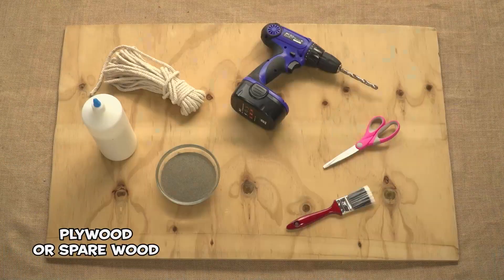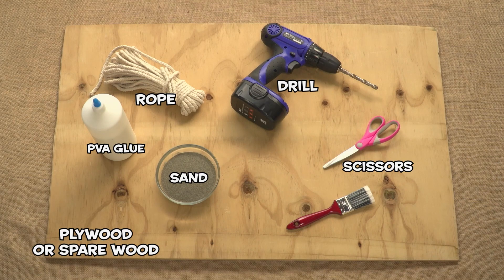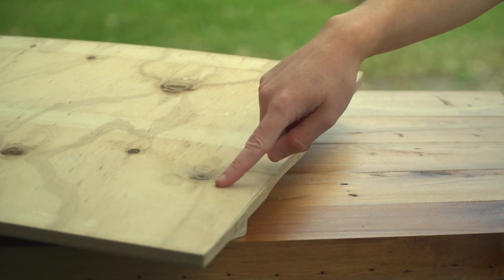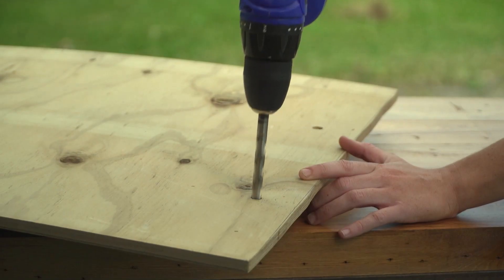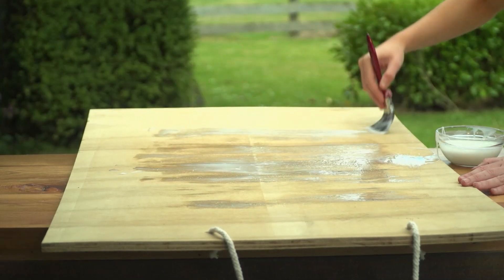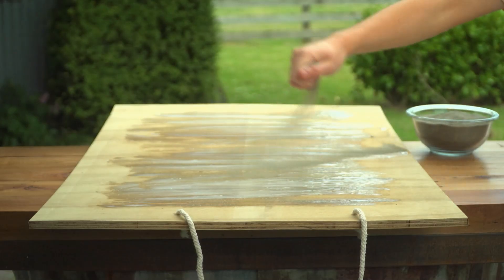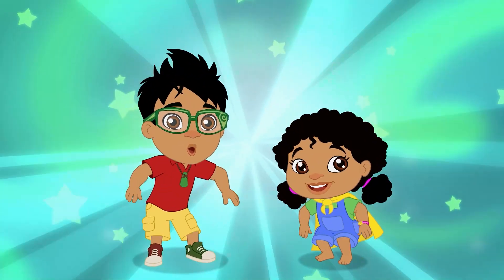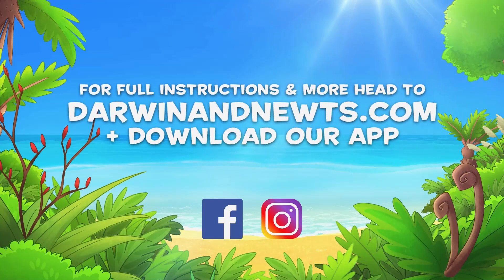Kid Crafts: Newts' Rough & Ready Board | English | Darwin and Newts